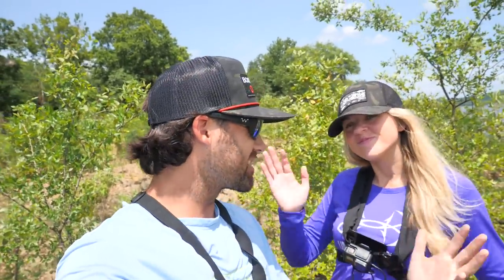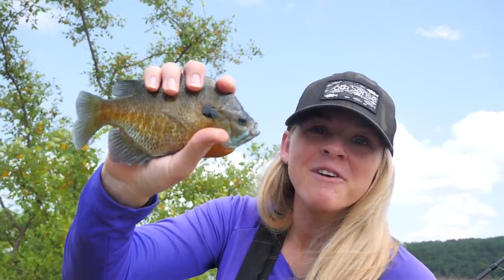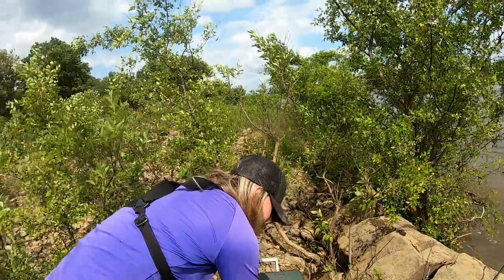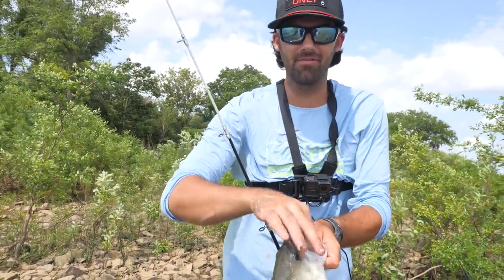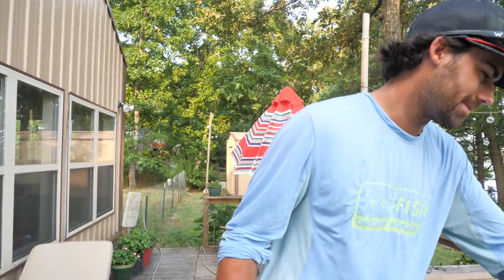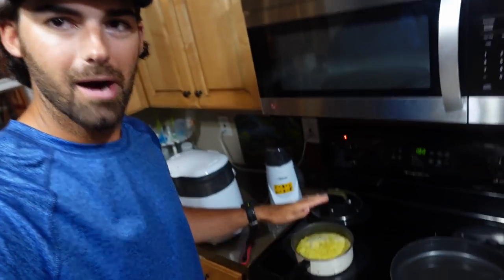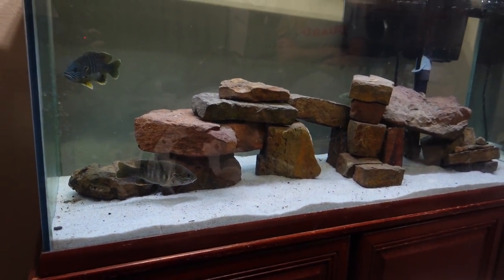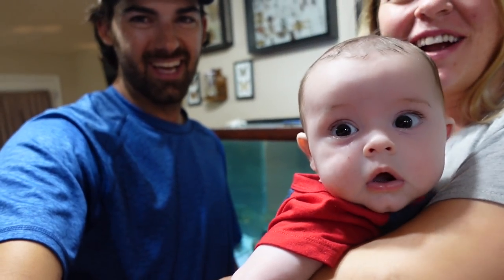SURPRISE CATCH while CATFISHING! {CATCH, CLEAN, COOK} BASS, BLUEGILL and CATFISH!!!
Today we are going to a cool bank fishing spot to target catfish with cut bait and night crawlers! We wound up catching way more than just catfish!